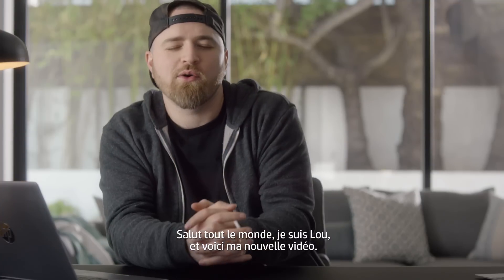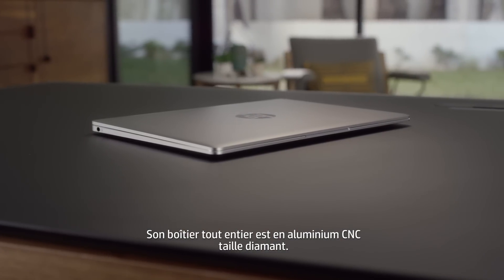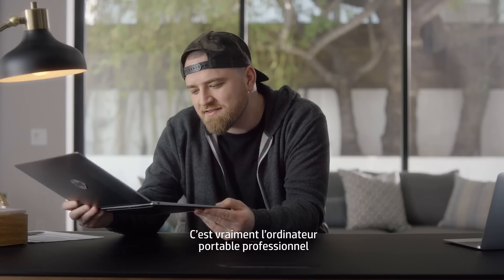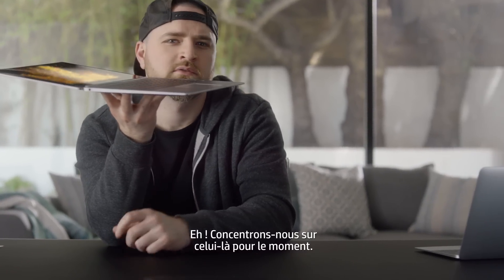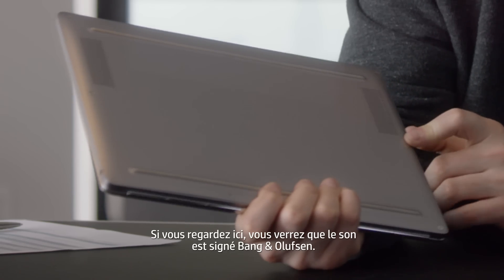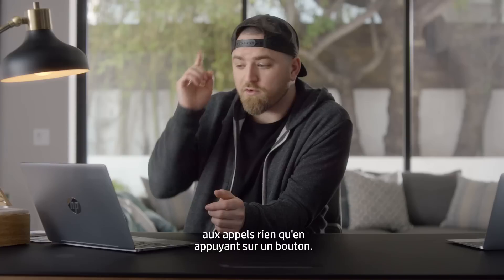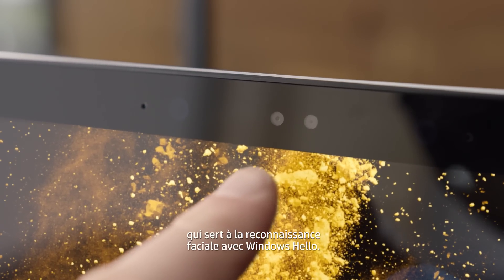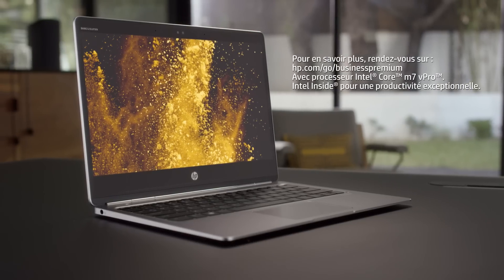La comparaison : HP EliteBook Folio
Lorsque nous avons demandé à Lewis Hilsenteger d'Unbox Therapy de nous donner son avis sur le notebook professionnel le plus fin et le plus léger au monde, il s'est fait un plaisir d’ajouter son style pince-sans-rire à l’examen d’un appareil professionnel performant. Nous entendons par « performant » le processeur Intel® Core™ 6e génération, des disques SSD PCle, 8 Go de mémoire et une batterie à la durée de vie étonnamment longue. Et ce n'est là qu'une mise en bouche…

Découvrez BusinessNow, le blog dédié aux leaders d'entreprise, et réinventez votre manière de travailler :